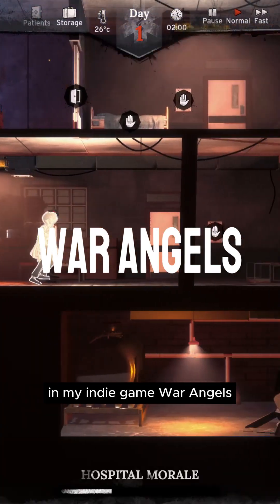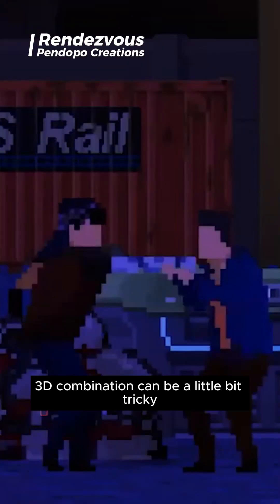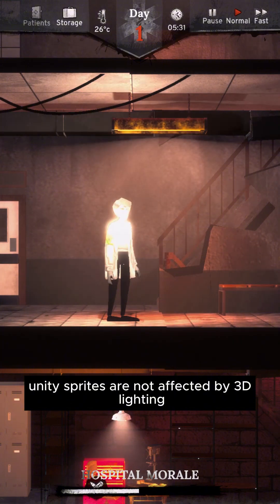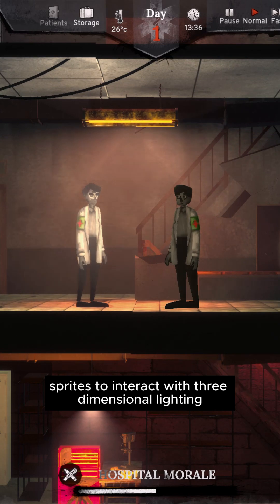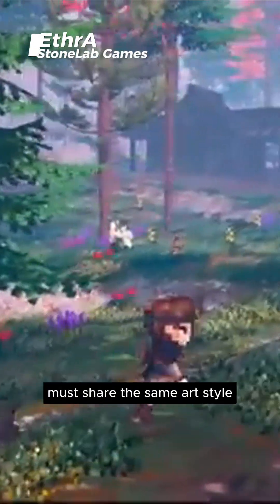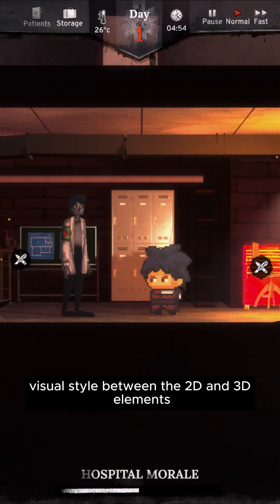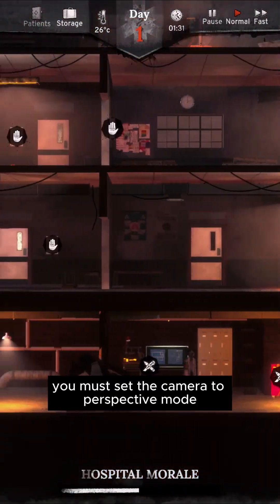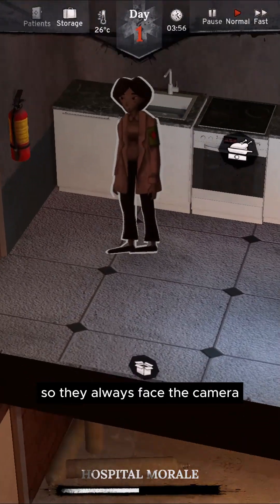Combine 2D Sprite With 3D Environment In Unity